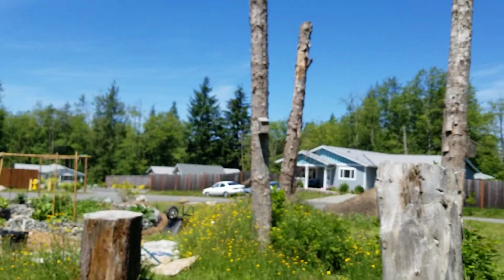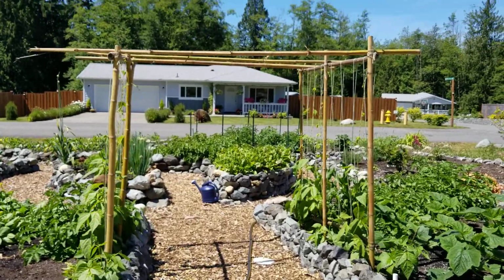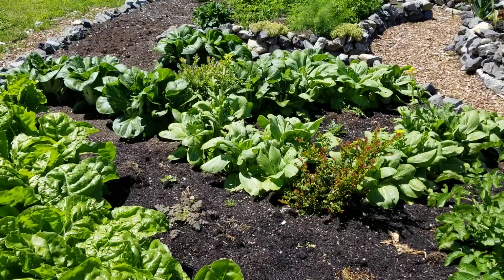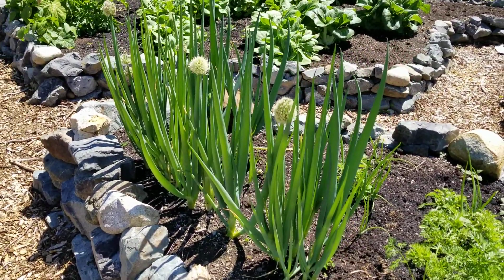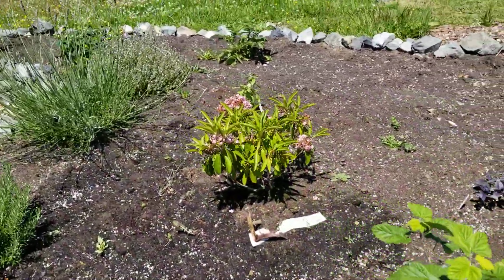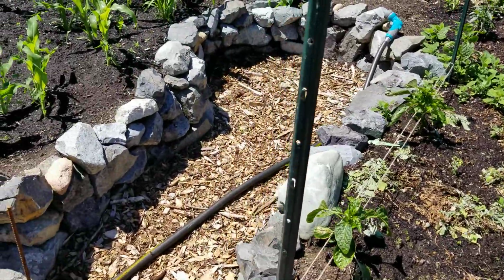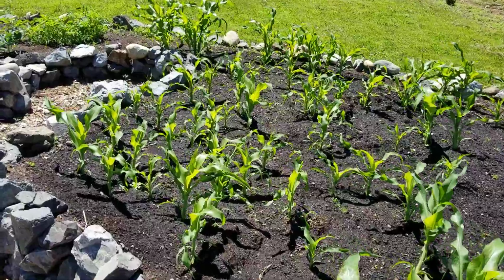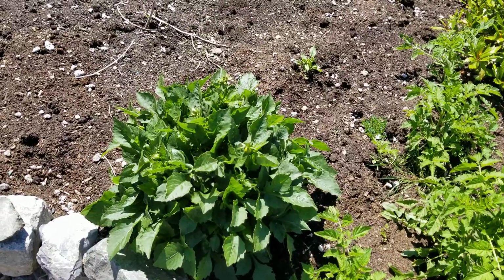Mandala Garden Tour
Here's a long rambling video of me walking through the mandala edible food garden I've been working on. Please don't judge me for weeds or camera-shyness. Happy Summer Solstice!